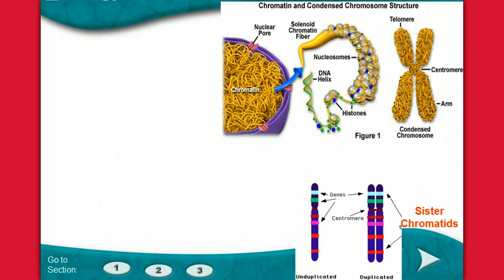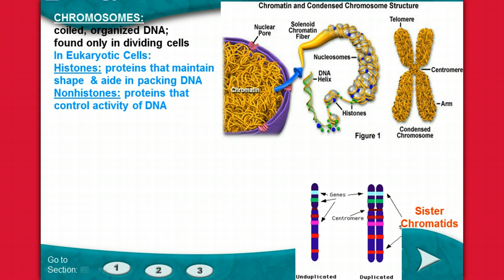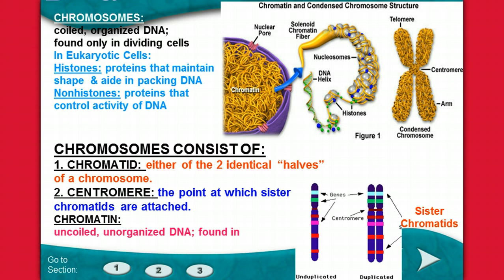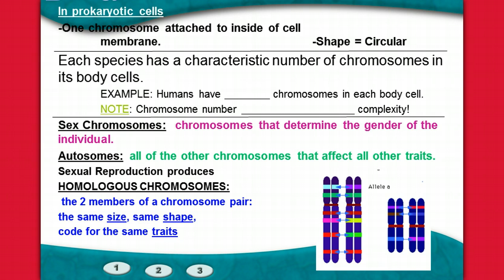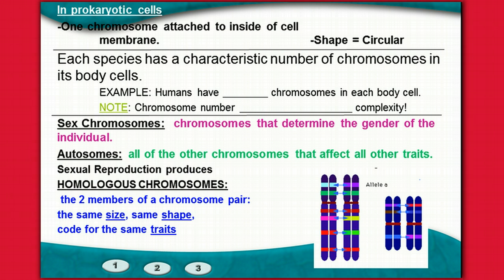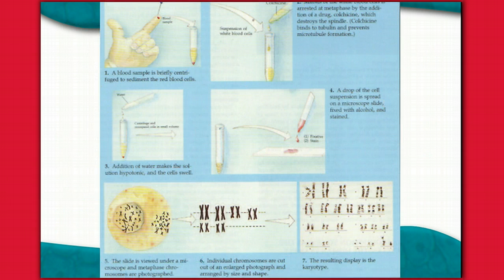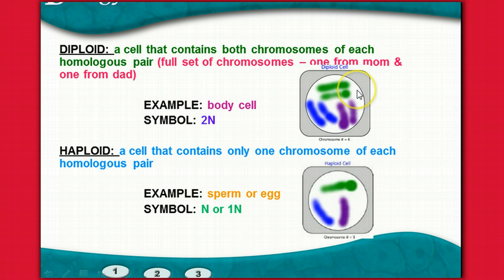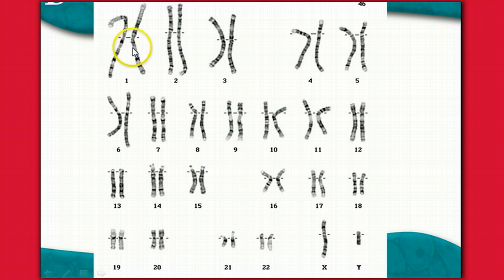Chromosome & Karyotype Notes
Use for Starting Cell repro Unit & Introducing Karyotyping Lab